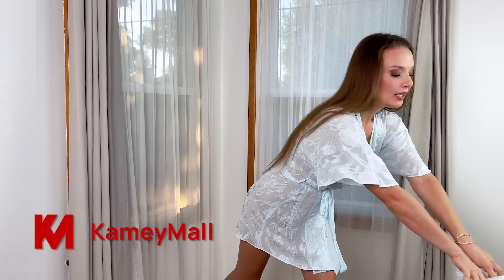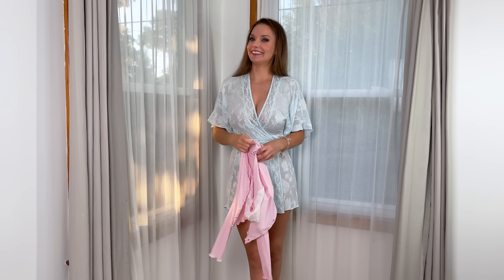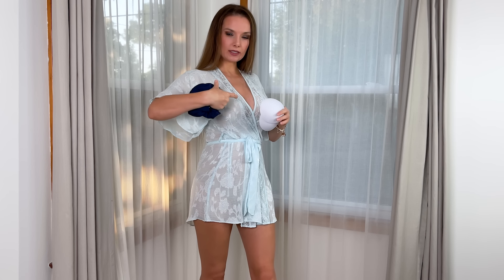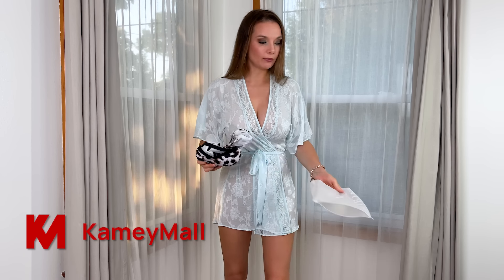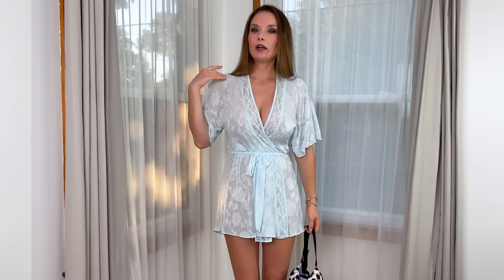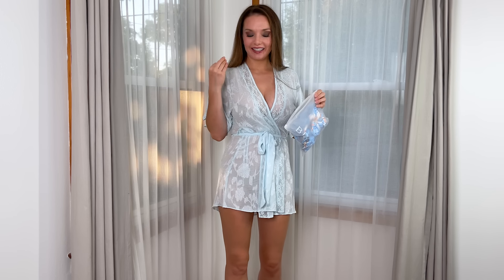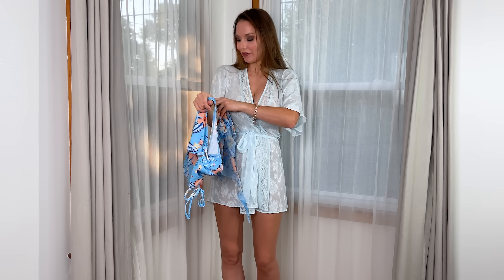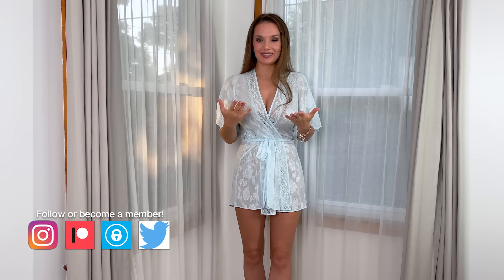KAMEY MALL ELEGANT SWIMSUITS AND FUN TOP TRY ON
❣️**This video is copyrighted under the Standard YouTube License
and you are not allowed to use it without permission. DO NOT USE MY VIDEOS ON YOUR CHANNEL!